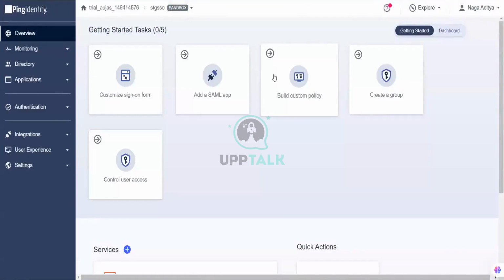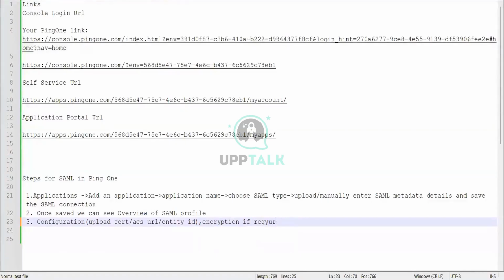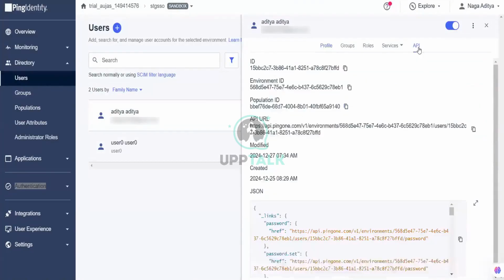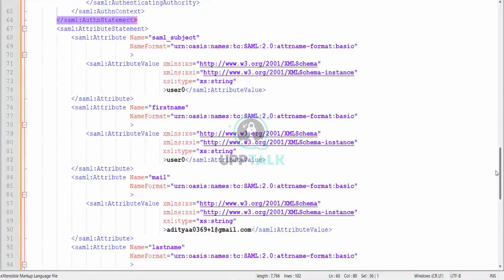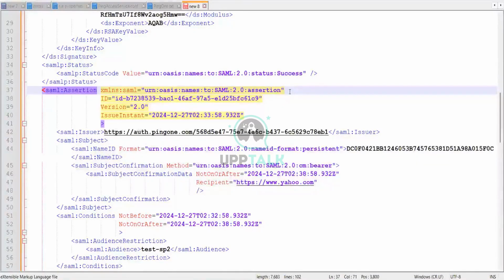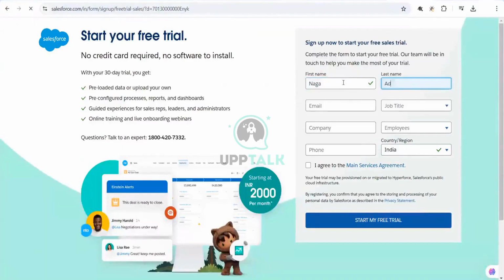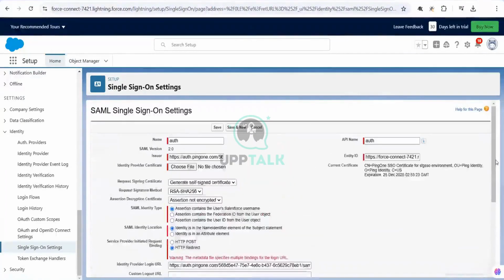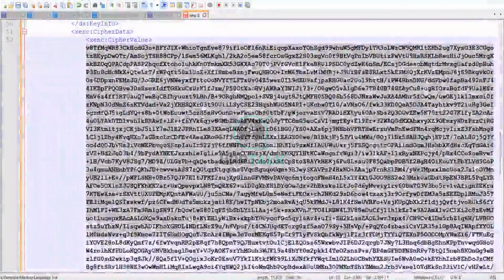SAML Application in PingOne | SAML Integration with PingOne | SAML Application Setup PingOne|Upptalk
✨ Unlock the power of SAML in PingOne! ✨

In this video, we dive deep into how SAML (Security Assertion Markup Language) is used in PingOne to enhance your organization's identity and access management. Whether you're new to SAML or looking to configure it within PingOne, we’ve got the details covered for you! 🔐🔧

🔹 🔑 SAML Overview - Understand the basics of SAML and its role in identity security. 📖

🔹 🔄 How SAML Integrates with PingOne - Step-by-step guide on how to integrate SAML applications with PingOne. 🔗

🔹 🛡️ Secure Single Sign-On (SSO) - Learn how to implement secure SSO with SAML for seamless user access. 🔑

🔹 ⚙️ Configuring SAML in PingOne - Tips on setting up and managing SAML configurations within PingOne. 🔧

Are you an admin or IT professional looking to streamline access management and improve security? This video will show you how to use SAML with PingOne to ensure safe, efficient, and scalable identity management across your organization. 🌍

PingOne SAML Application Topics :

SAML PingOne
SSO integration PingOne
Identity management with SAML
PingOne security protocols
Configuring SAML applications
PingOne SAML setup
SAML and security
Identity and access management
Single Sign-On setup
PingOne tutorial